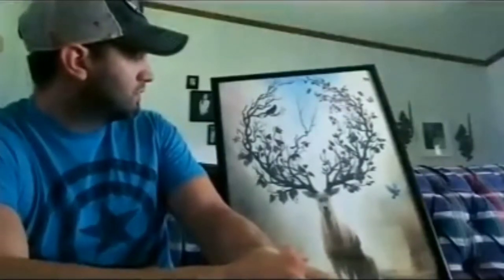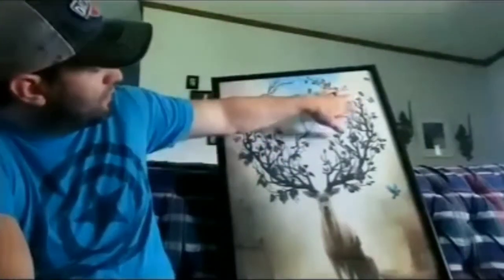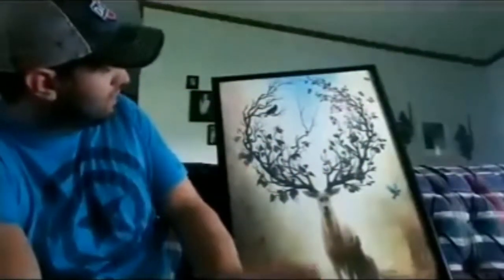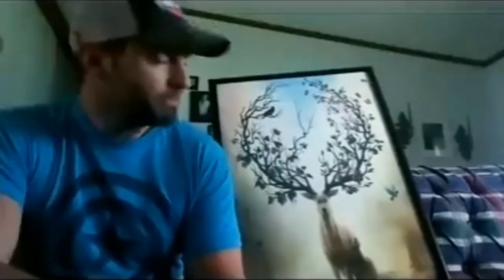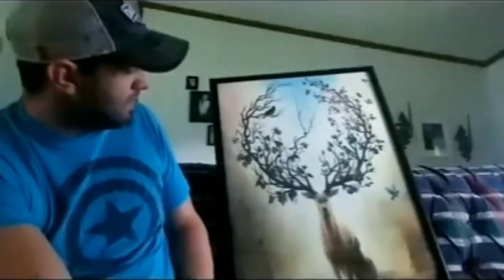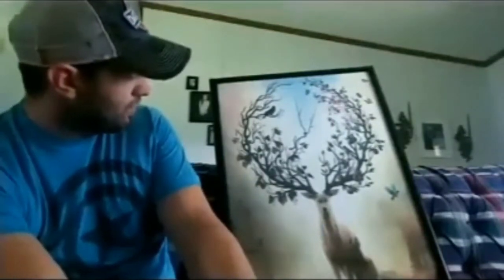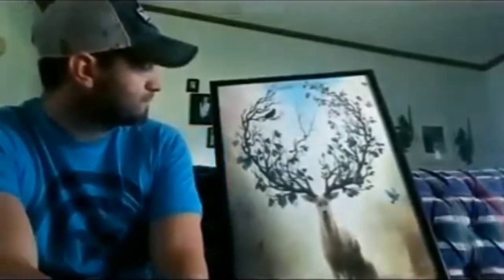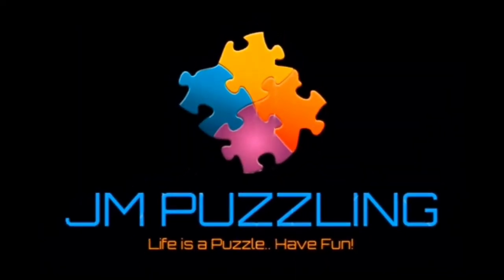Puzzle No. 5 - Deer in the Forest | JM PUZZLING Ep. 7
Hello to all you Jigsaw Puzzle Enthusiasts!..
Welcome to JM Puzzling.. Where Life is a Puzzle - Have FUN!

I started this Jigsaw Puzzle Enthusiasts collection of videos on my personal Facebook page.. and it has grown so big that I decided to create this channel to consolidate and make it easier to view.. plus help me share it with a much wider audience!

I hope you enjoy this growing collection and maybe learn some valuable information or even..
Inspire the Jigsaw Puzzler in You!